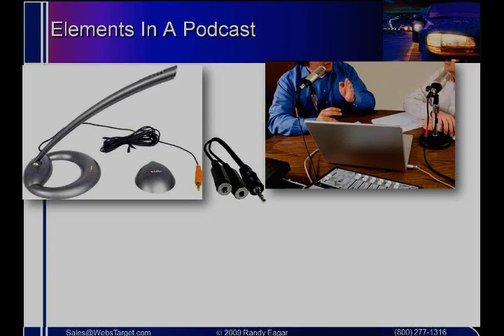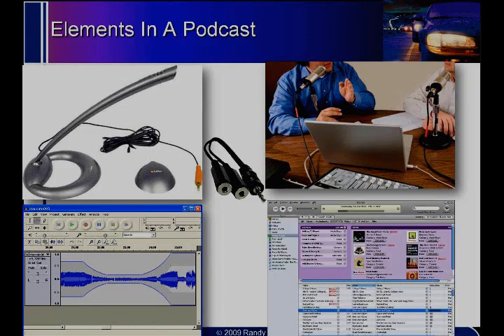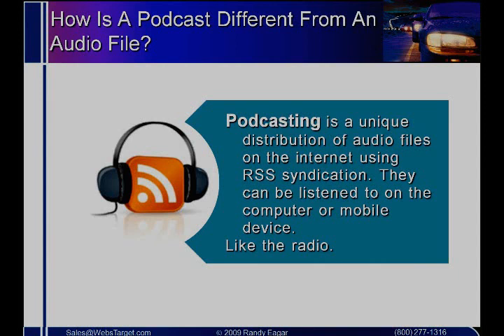Learning the Latest Blog Podcast Techniques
WebsTarget SEO presents the next in a series of its "pocket presentations". Here you will learn how to use podcasts, or sound, in your blog marketing for your real estate SEO. Podcasting can be one of your most effective prospecting tools as they can be downloaded and played over and over again on mobile players such as iTunes.